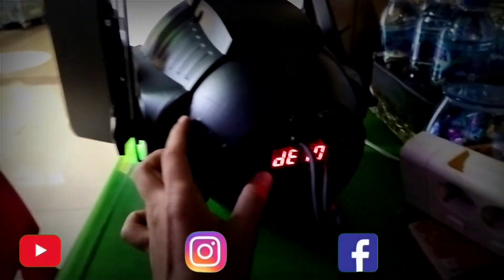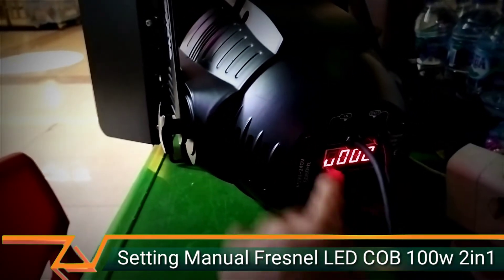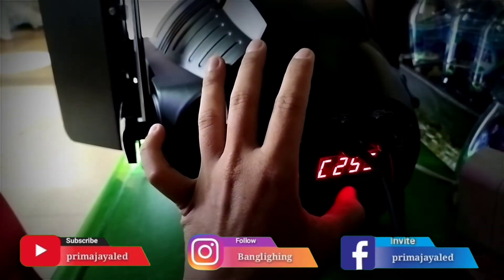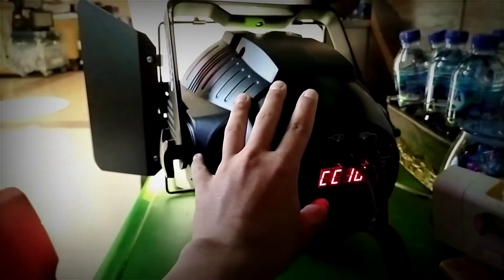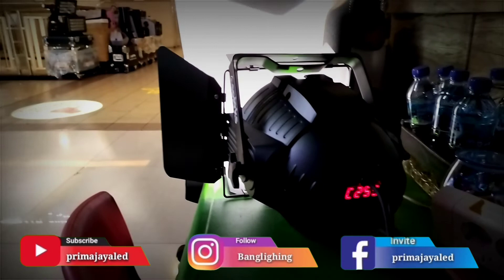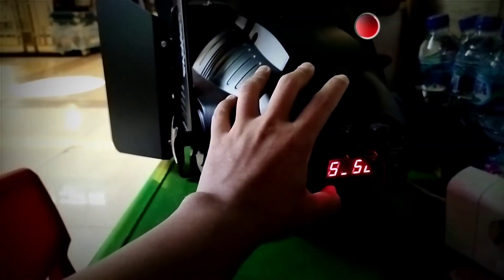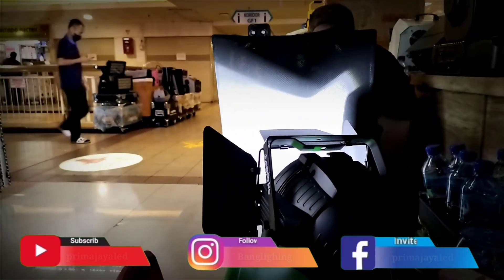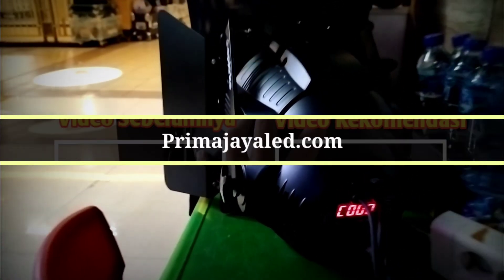Setting Manual Fresnel LED COB 100w 2in1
Seru nih pembahasan banglighting hari ini, Setting Manual Fresnel LED COB 100w 2in1  - Yuk langsung aja simak hehe

Mic :
Secondary : BOYA BY-M1 Lavalier Clip On

Tripod : Takara ECO-196A